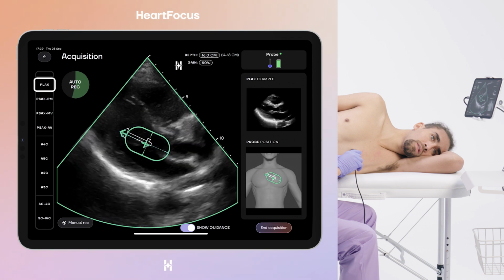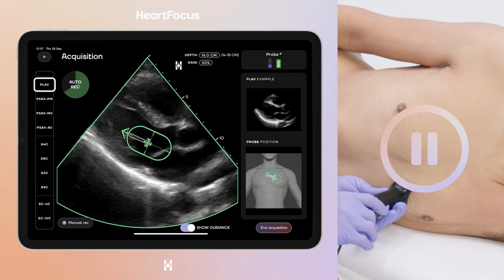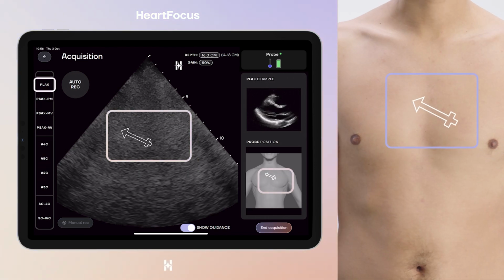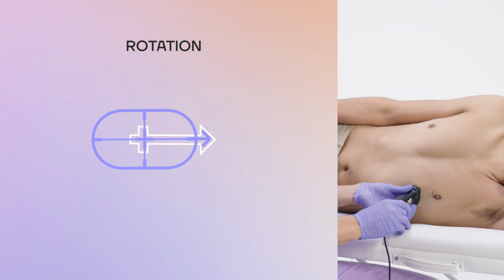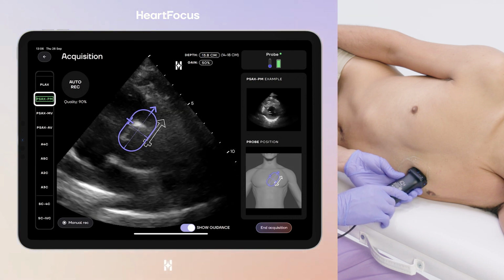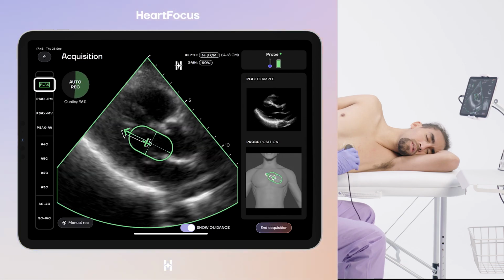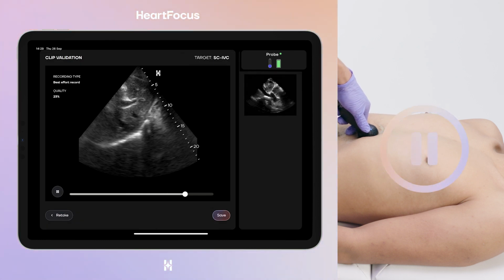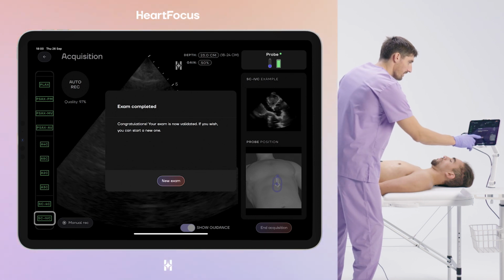Master HeartFocus Key Features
HeartFocus is an AI-powered app, designed to make mastering heart echoes simple, effective, and accessible for any healthcare practitioner, no matter their skill level. HeartFocus offers real-time heart echo guidance showing you exactly where to position the ultrasound probe to capture diagnostic-quality images.

In this video, you will learn how to master the essential features of HeartFocus: Live Guidance, Diagnostic-quality View Detection, Auto-record and Best-effort Record.

Sign up for free access to HeartFocus Education here (offer expires June 1st 2025)

00:00 Introduction
00:36 Quick Tour
02:07 View selection and probe position
03:11 Live Guidance
06:20 Auto-record and Diagnostic Quality View Detection
07:23 Clip review
07:44 Best-Effort Record
08:53 Manual Record
09:25 Depth and gain settings
09:53 Exam advancement
10:07 Conclusion